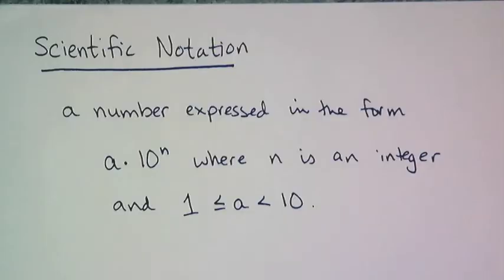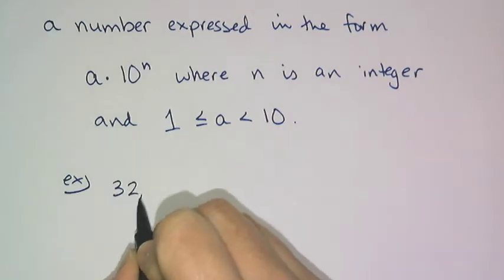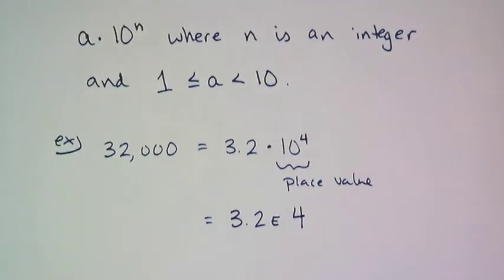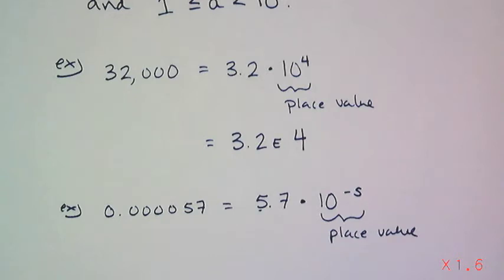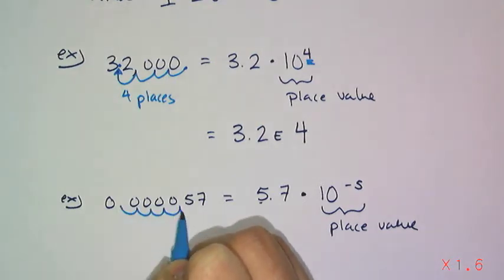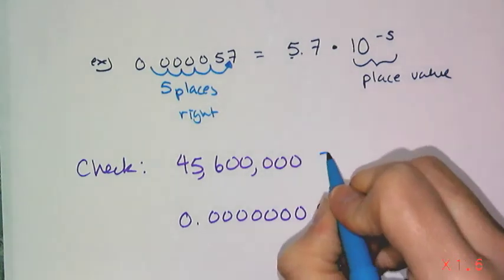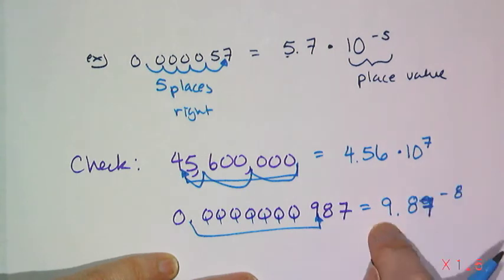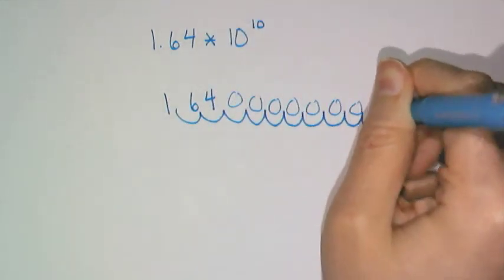Scientific Notation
From Appendix B of the book to review for Chapter 4:  This lesson is a review of scientific notation, in case you forgot about what scientific notation is.